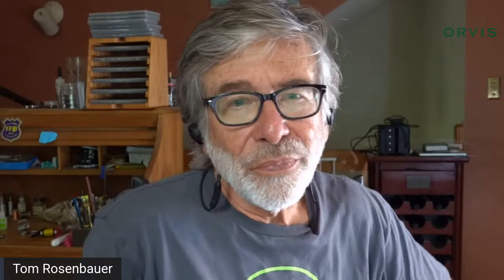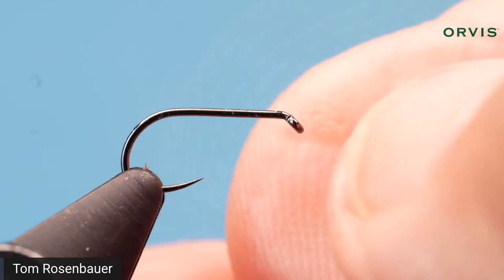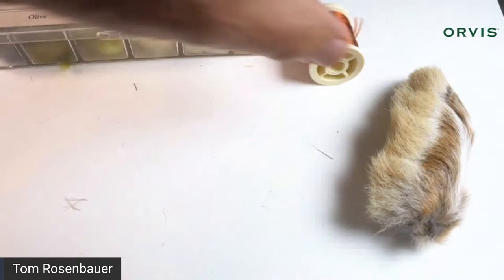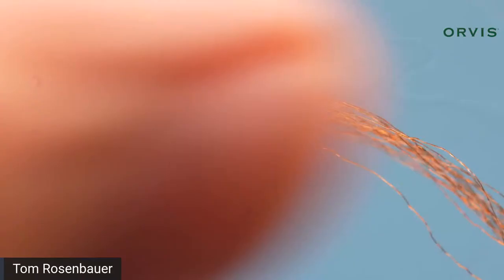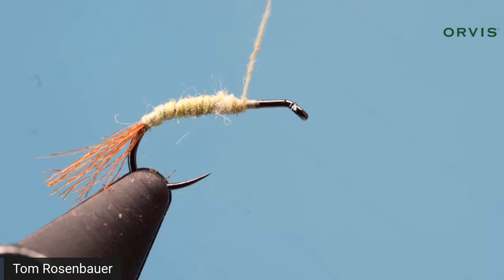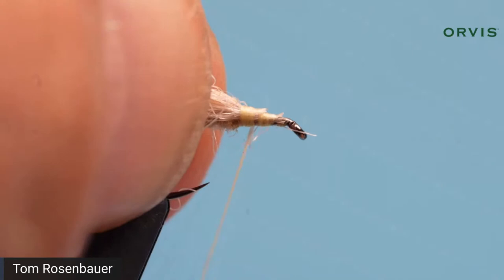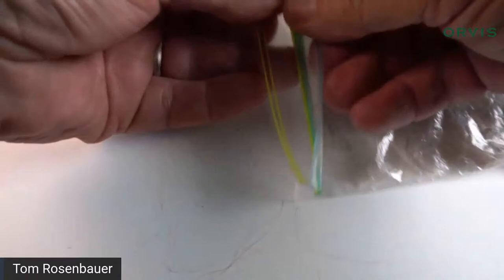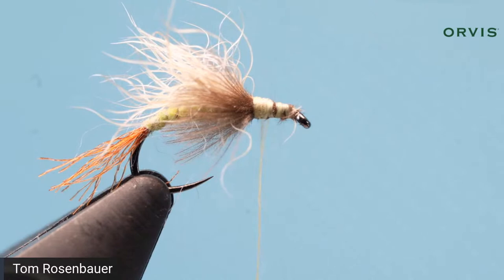Tying The Rabbit's Foot PMD Emerger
The Rabbit’s Foot Emerger is a pattern I’ve used for about 30 years and guides all over the country swear by it.  It floats down in the film,  but the rabbit’s foot wing is highly visible and highly mobile and suggests the impression of movement.  I’ve updated it a bit with a Tactical Wide Gape Hook, and I now put the CDC alongside the wings as “outriggers” to keep the fly positioned in the surface film.  The PMD/Sulfur version works for the many species of PMDs or Pale Evening Duns or Pale Wateries throughout the world.  This hatch often produces the pickiest fish of the season and this subtle, low-floating fly will fool them when conventional dry flies get refusals.

Hook: Wide Gape Tactical, sizes 14-18
Thread: Yellow, 8/0
Shuck: Brown Antron nor Z-Lon
Body:  Mix of 1/3 pale yellow, 1/3 orange, 1/3 olive Superfine synthetic dubbing
Wing: Snowshoe Rabbit, from heel or middle including guard hairs
Legs: Small bunch of natural CDC tied along both sides of wing to act like outriggers.  Half the length of the wing
Head: Small amount of hare’s ear dubbing